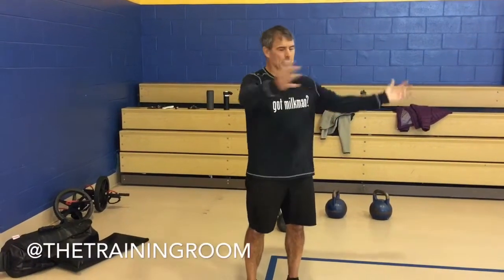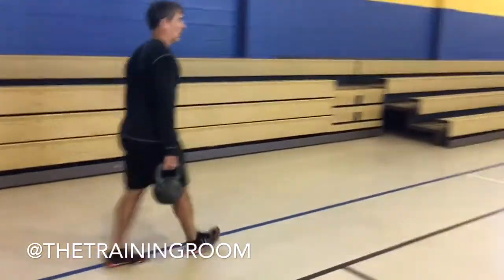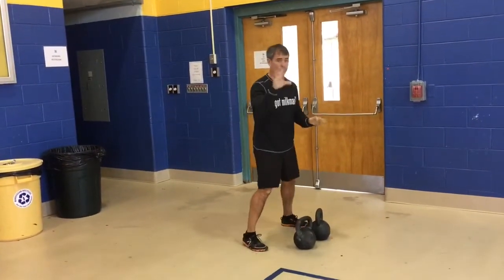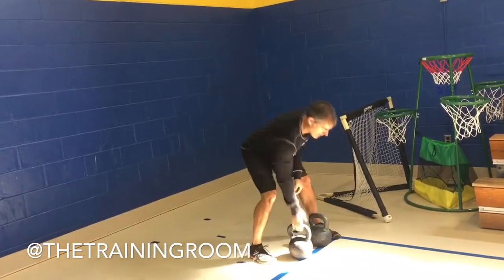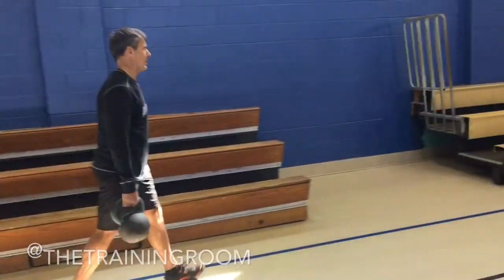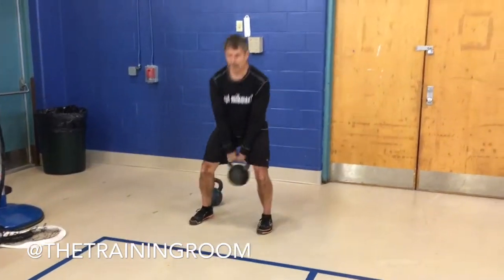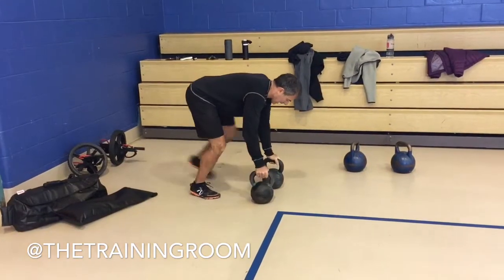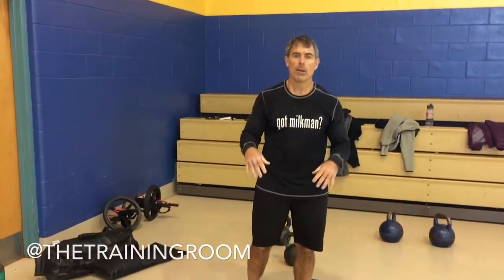Kettlebell Workouts for Strength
The perimeter of strength kettlebell workout is a full body workout that will work every muscle in your body. The is one of the best kettlebell workouts for strength.